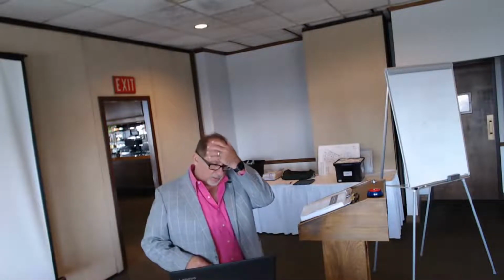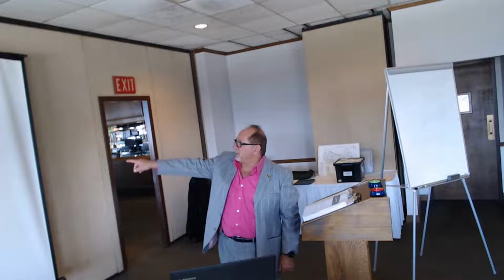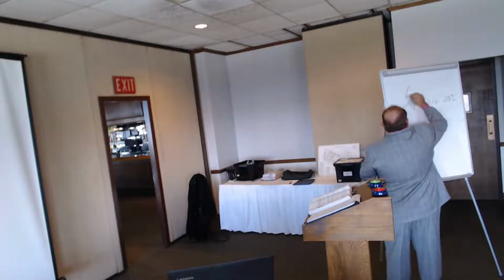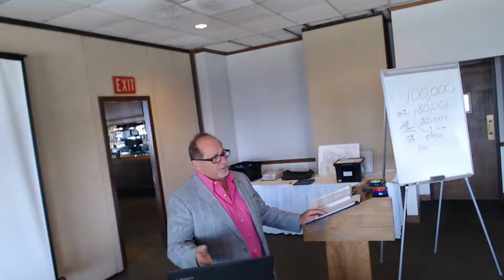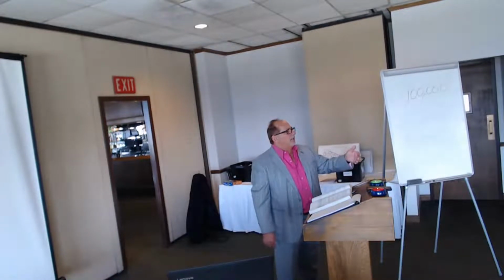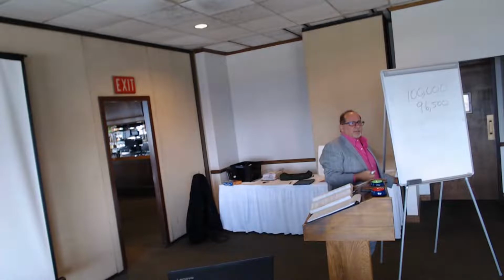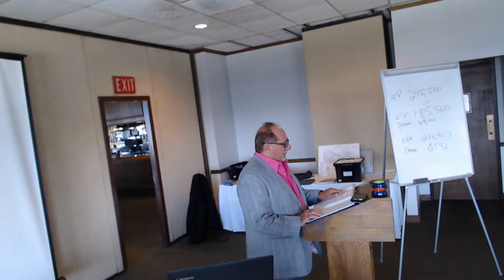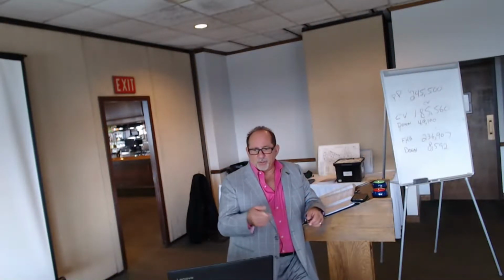Financing the Real Estate Transaction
Financing the Real Estate Transaction for passing the PA Real Estate Exam